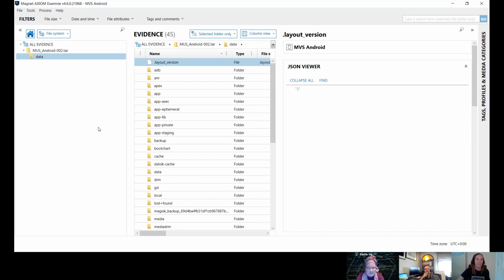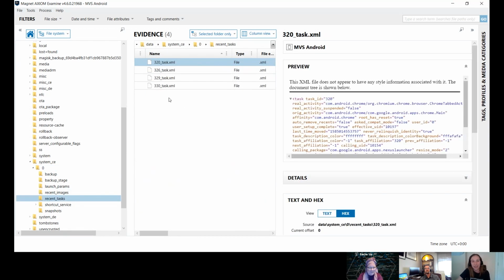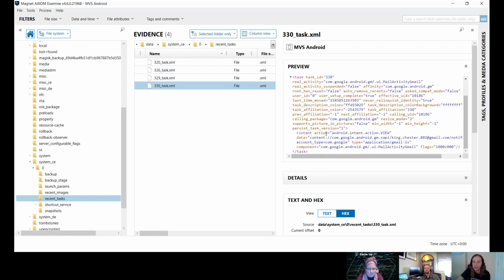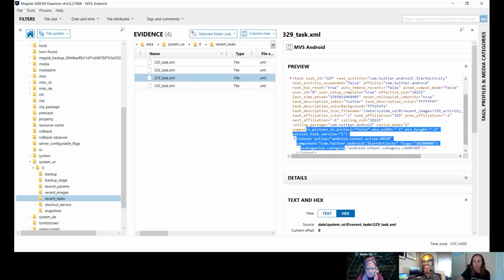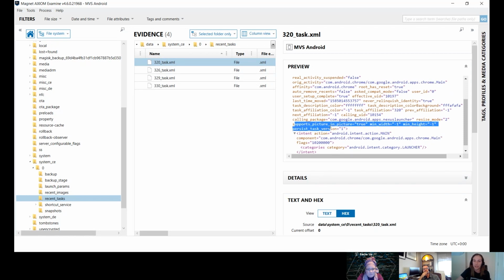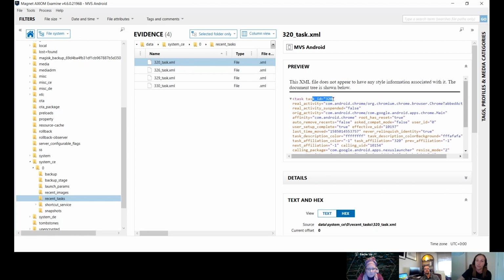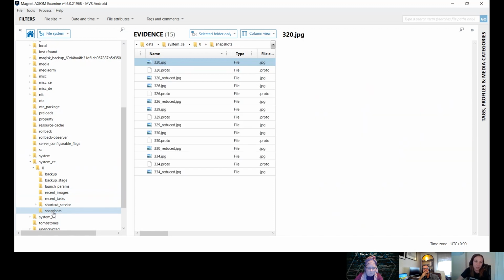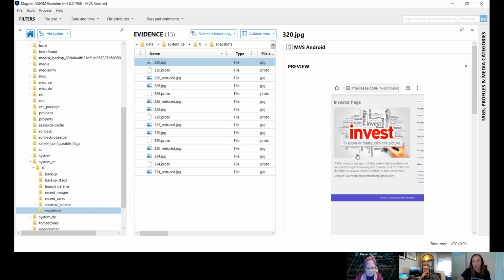Magnet Weekly CTF Challenge Week 4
We are kicking off week 4 of the Magnet Weekly CTF Challenge for anyone in the DFIR community who wants to participate. In this video, Tarah Melton reviews the solution to her week two challenge question, and Trey Amick unveils his question for week four of the CTF. Trey also provides this week's trivia question for bonus points,  and Jessica Hyde reveals November’s forensic image.